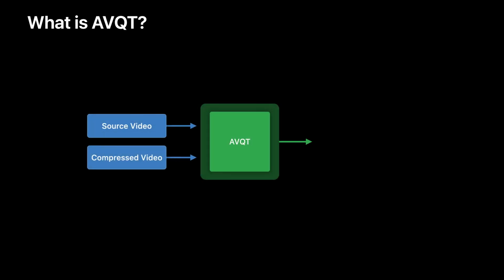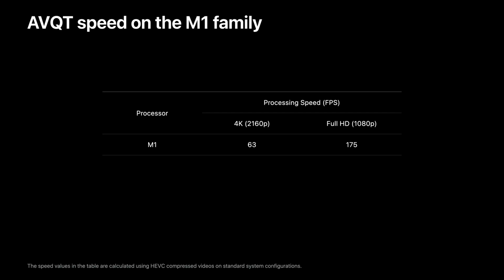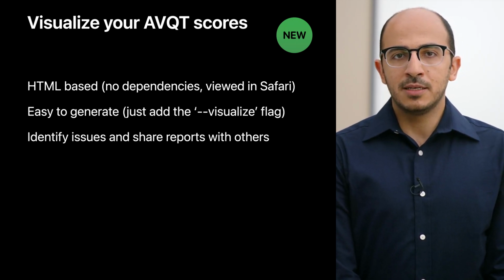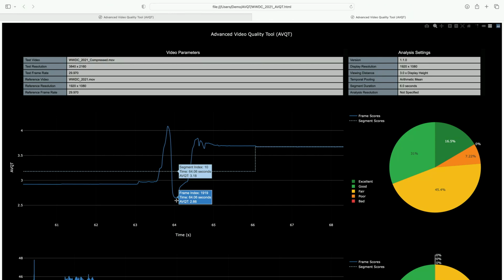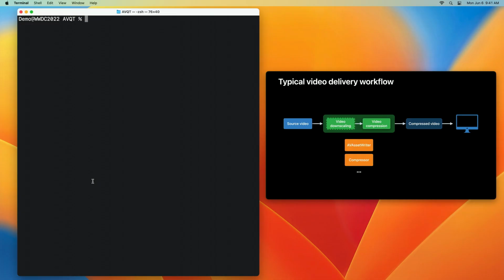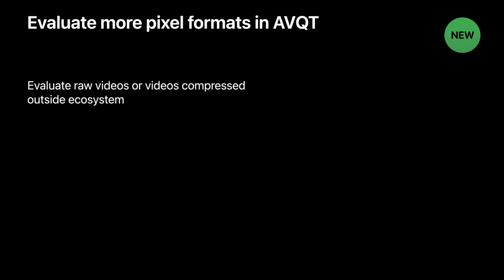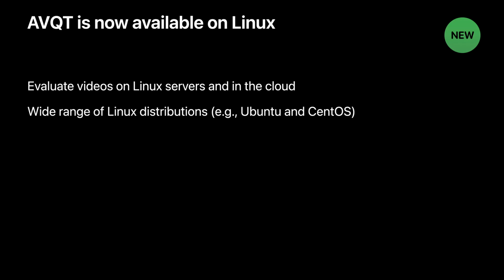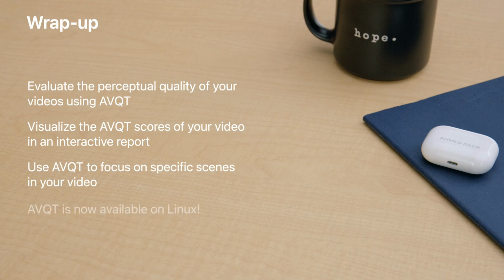WWDC22: What’s new in AVQT | Apple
Discover the latest updates and improvements to the Advanced Video Quality Tool (AVQT). We'll take you through the interactive reports feature and help you learn how to identify video quality-related issues. We'll also explore extended support for raw formats, show you how to evaluate specific scenes within a video, and explore how you can use AVQT for Linux to analyze videos on Linux servers and online in the cloud.